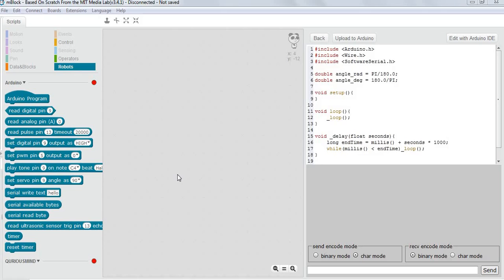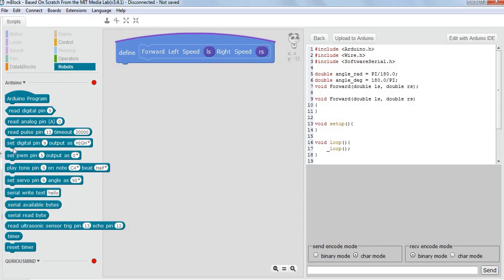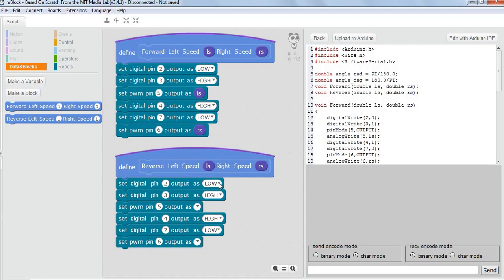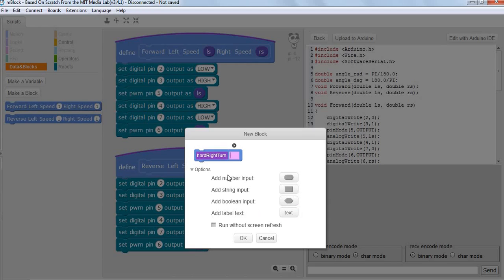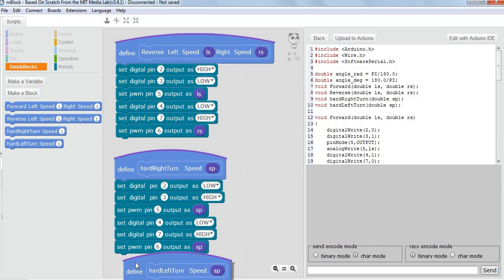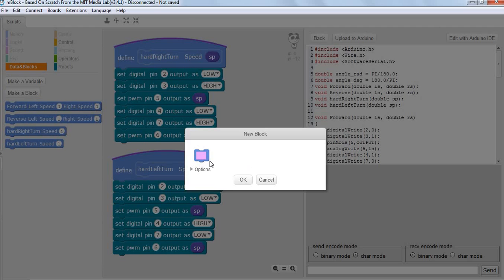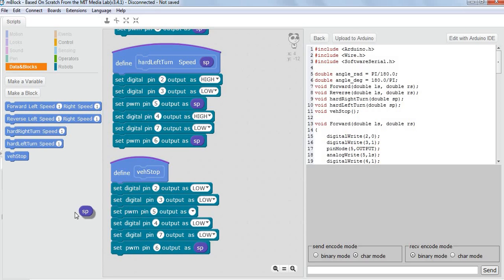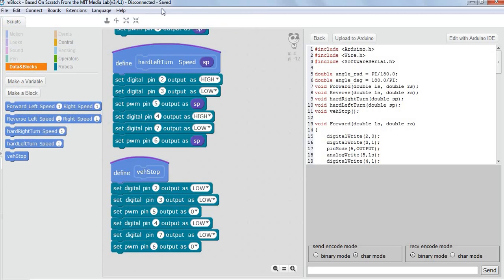RP53 - Create Own Blocks with Parameters